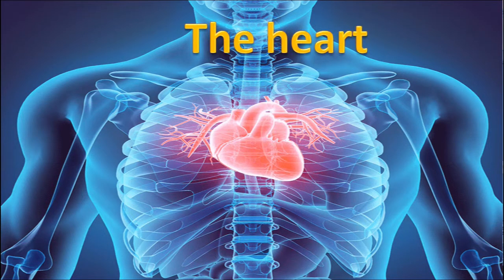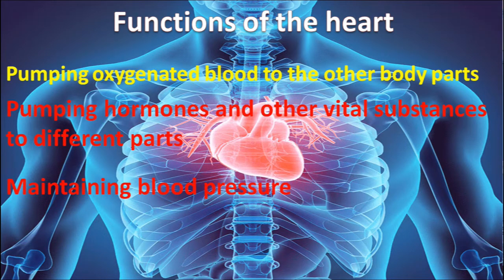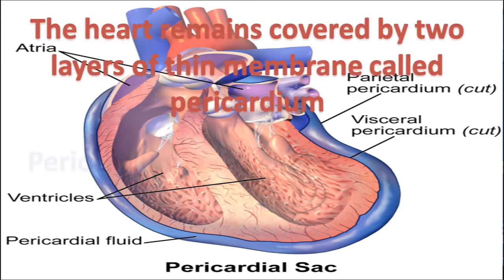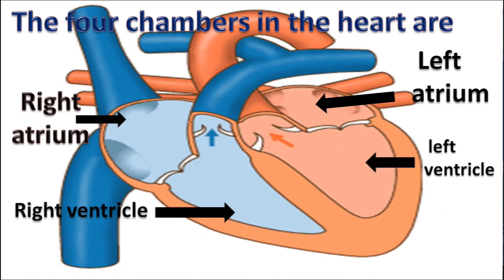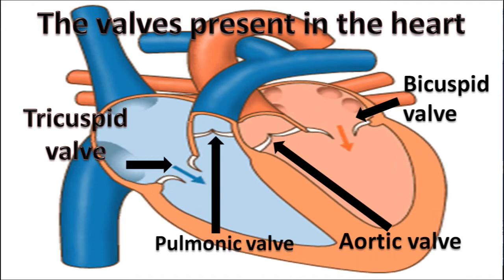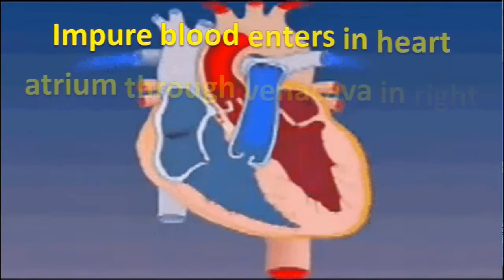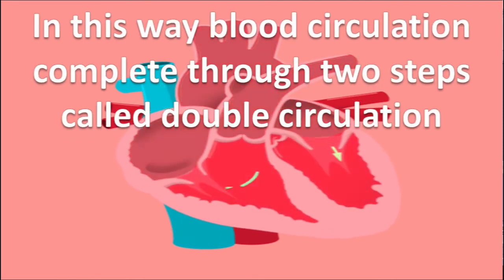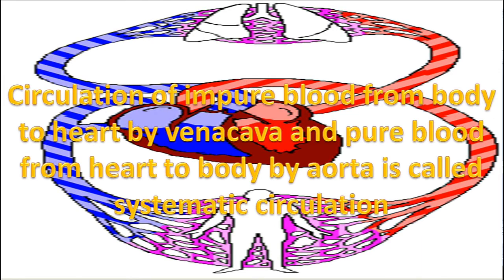The Human Heart | structure of the heart and working function| Class 10 SEE - circulatory system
The Heart | Internal structure of the heart | Class 10 SEE Chapter Human blood circulatory system
This video is related to internal structure of human heart, which mainly provide information of anatomy and physiology. This is based on parts of heart and its functions for school students